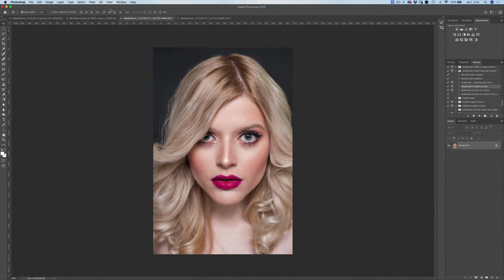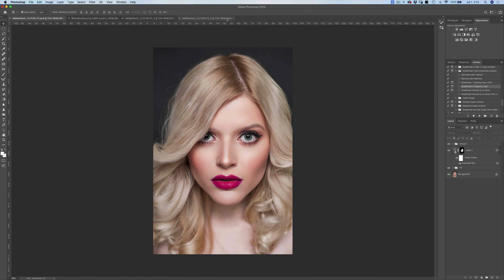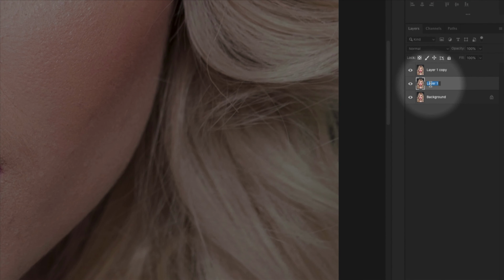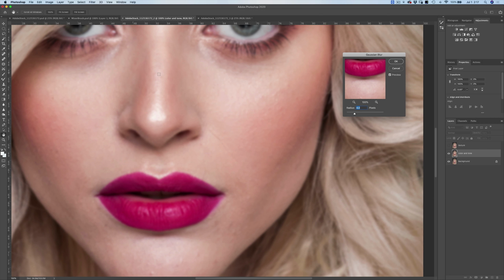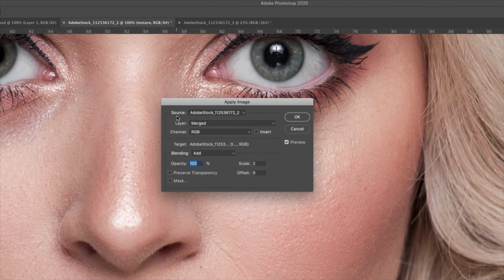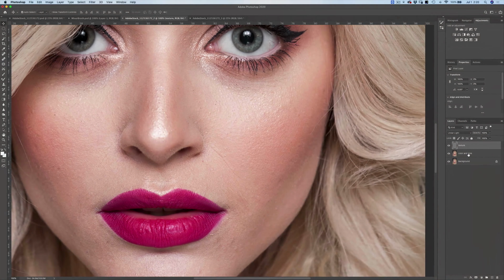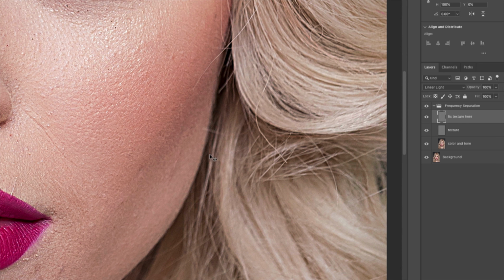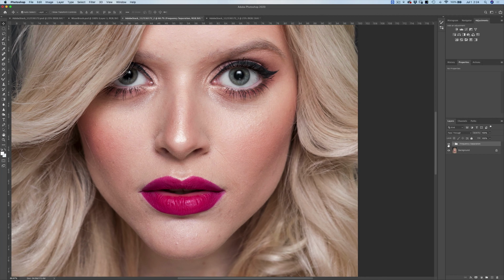Bài 3 : Tạo Các Lớp Đúng Cách